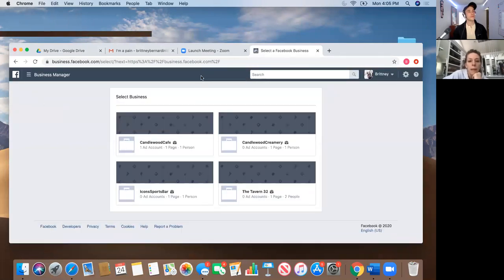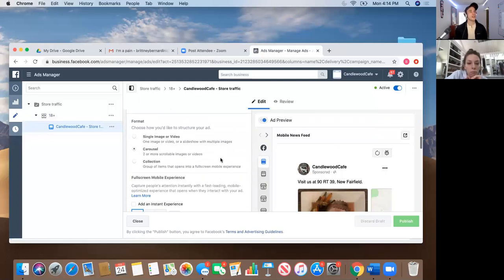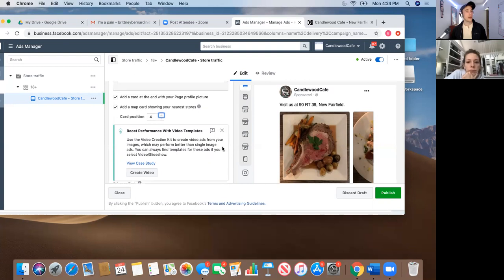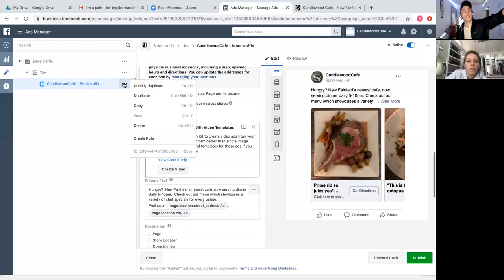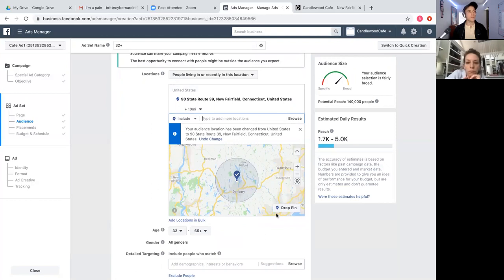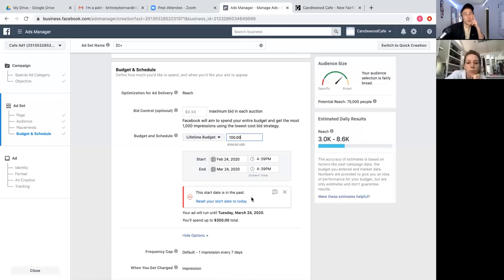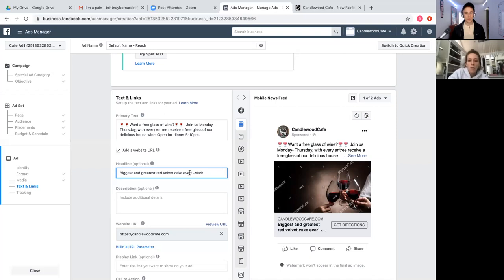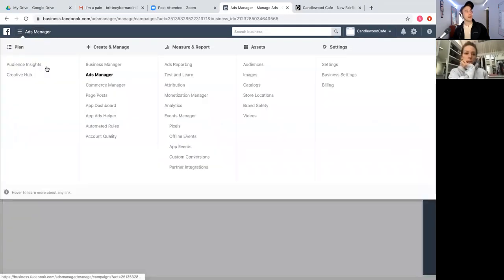How To Set Up Facebook Ads For A Local Restaurant. [Live: Case Study]